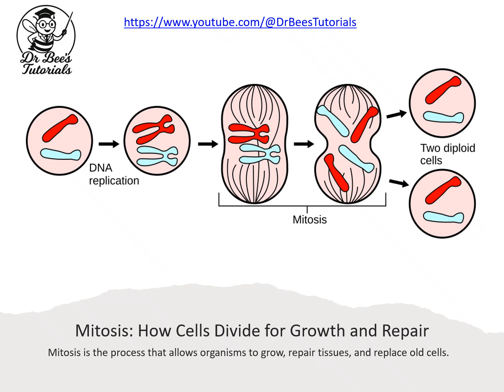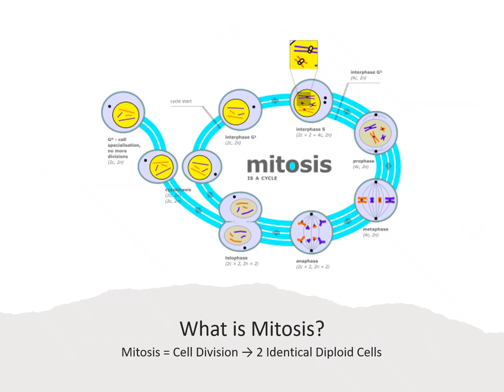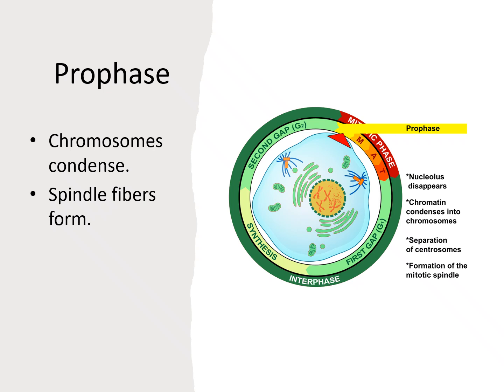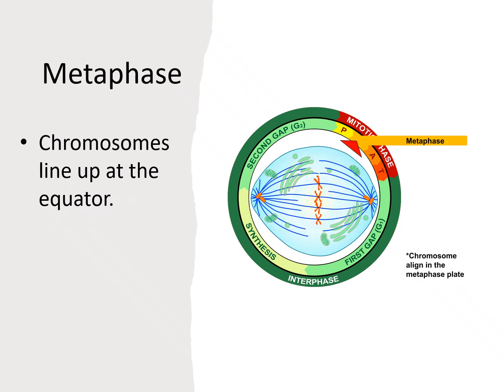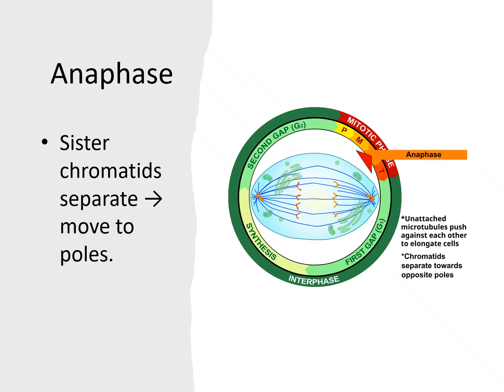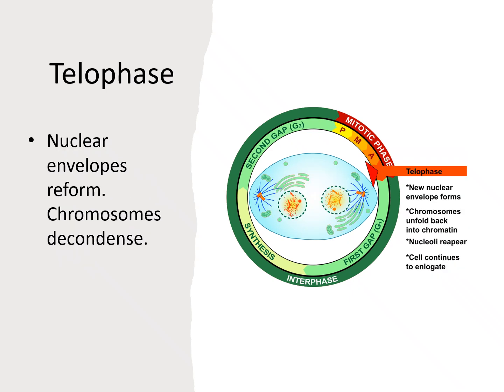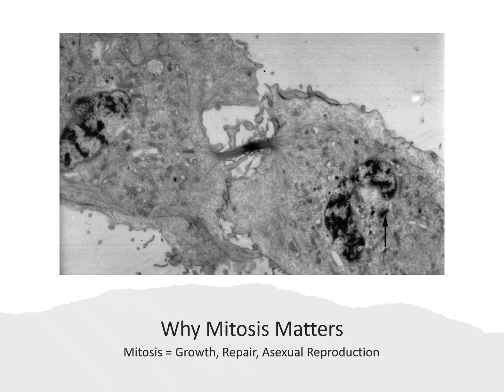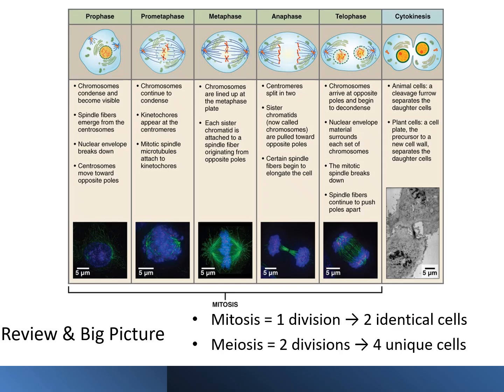Mitosis Explained: 10-Minute AP & IB Biology Tutorial | Cell Division Made Easy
"Learn mitosis step by step in this concise AP & IB Biology tutorial! From prophase to cytokinesis, understand how cells divide for growth, repair, and asexual reproduction. Perfect for high school and IB students preparing for exams or wanting a clear visual explanation of cell division.

📌 What you’ll learn in this video:

Overview of the cell cycle

Detailed stages: Prophase, Metaphase, Anaphase, Telophase

Cytokinesis: How the cytoplasm divides

Why mitosis is essential for growth, repair, and reproduction

Image Credits:
All images used are free-use / public domain or Creative Commons. A full list is included in the video credits slide."